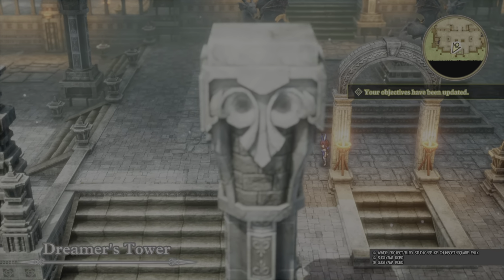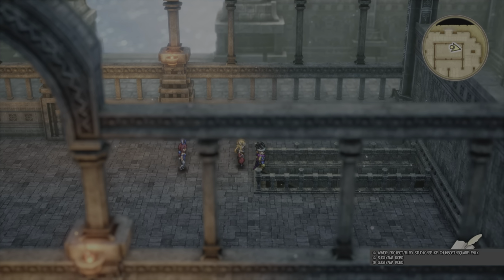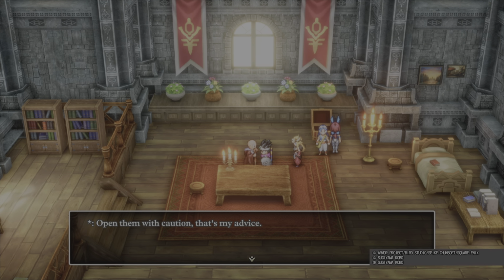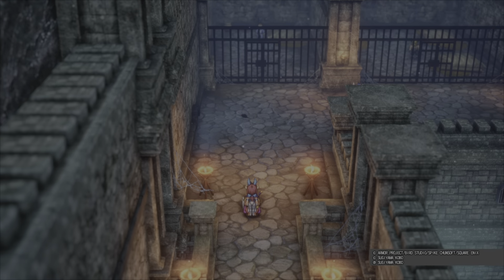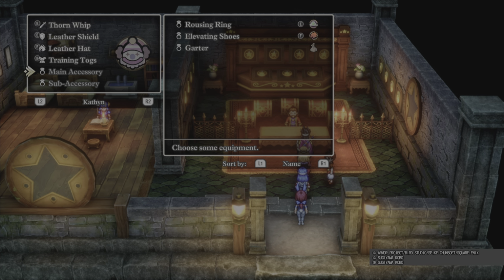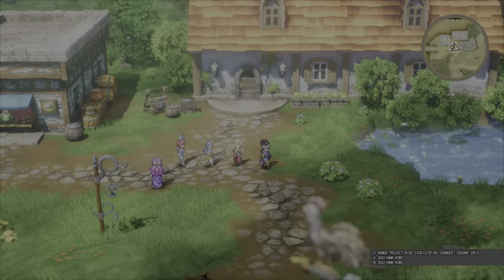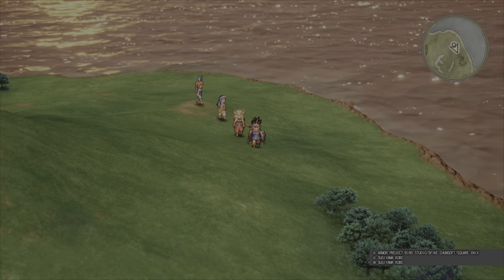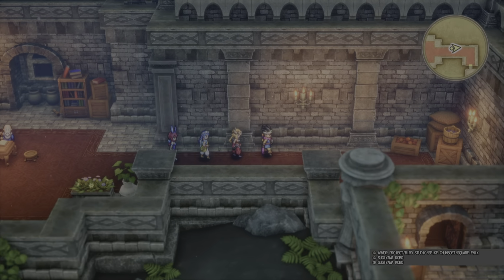Dragon Quest 3 HD-2D Remake pt 3 Dreamers Tower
twitch: Twitch.tv/Soldethgard (rarely stream but never know, I might start up again)